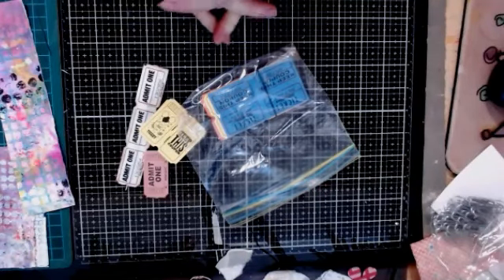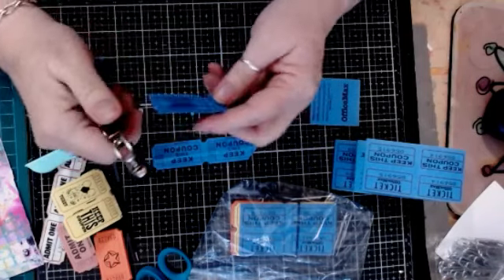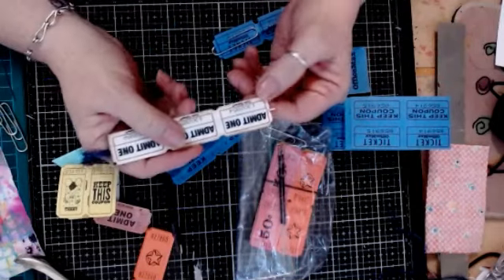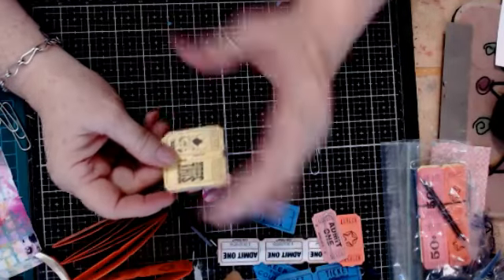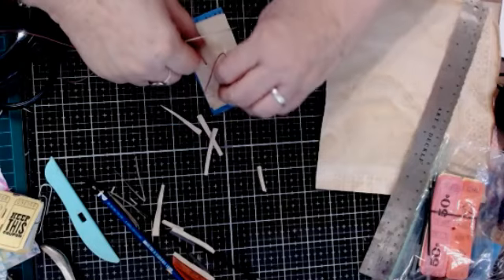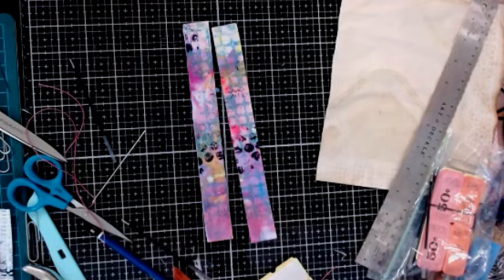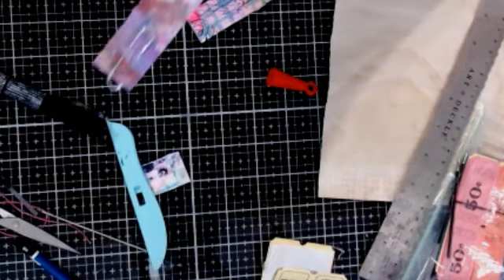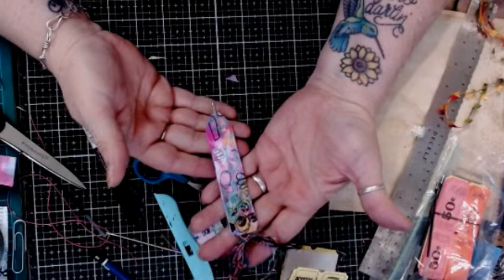Ticket kits Ways to use tickets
With lots of ways to use your tickets, that we all seem to gather!!